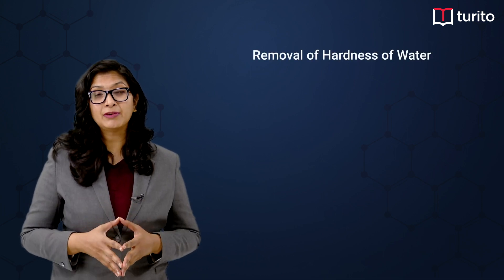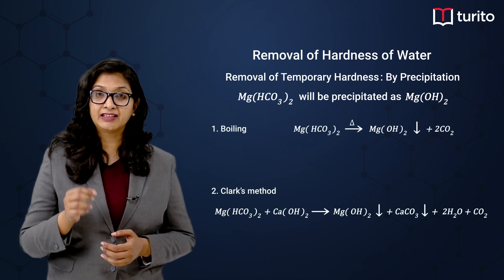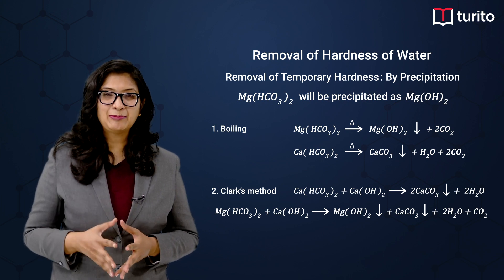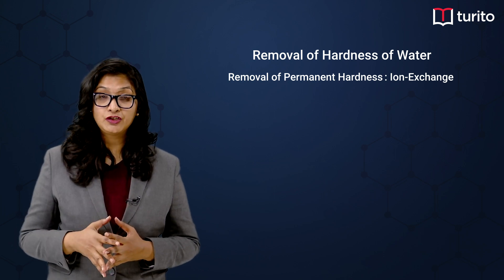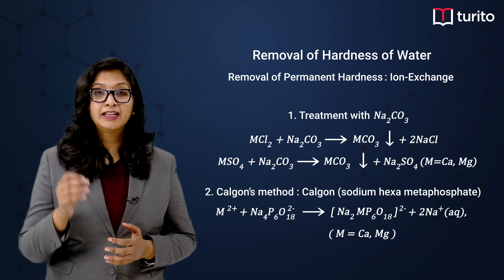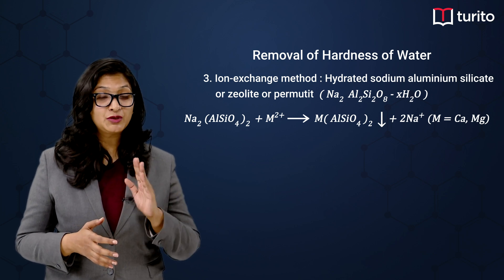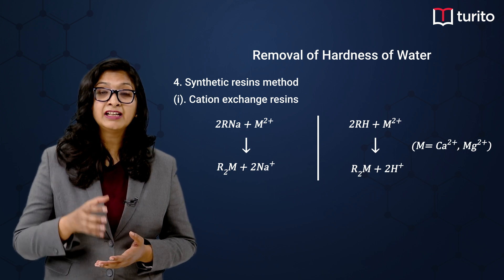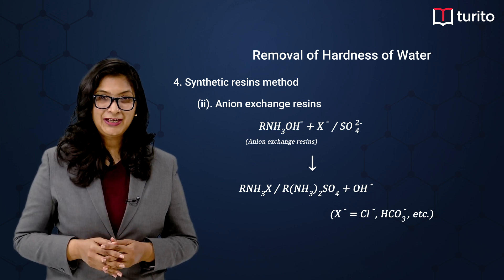Turito - Concept Master - Grade 11 - Chemistry - Removal of Hardness of Water - Anita Ma'am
Removal of Hardness of Water! This Grade 11 Chemistry topic is equally interesting and a little tricky. But today, Anita Ma’am will help you ace this concept in a smart and interesting way with a learning trick.

The hardness of water occurs due to the presence of soluble bicarbonates, chlorides and sulfates of calcium and magnesium. Water which does not give lather with soap is hard water. The hardness of the water can be divided in parts. They are -

1. Temporary hardness
2. Permanent hardness

Let's first learn how to remove temporary hardness of Water

A. By Boiling:

Soluble bicarbonates are converted into insoluble carbonates which are removed by filtration.

Reactions: Ca(HCO3)2 → CaCO3↓ + H2O + CO2

B. By Clarks Method:

Calcium hydroxide is Clark’s reagent. It removes the hardness of water by converting bicarbonates into carbonate.

Reaction: Ca(OH)2 + Ca(HCO3)2 → 2CaCO3↓ + 2H2O

Now let’s discuss how to remove permanent hardness of water.

A. Calgon’s Process:

In this method, sodium-hexa-meta-phosphate known as Calgon is used. The hardness in water is removed by the adsorption of Ca++ and Mg++ ions.

B. Ion Exchange Resin Method:

In this method, the permanent hardness of water is removed by using resins. Ca++/Mg++ ions are exchanged with Cl–, SO4-2 ions are exchanged with anion exchange resin (RNH2OH). Demineralized water is formed in this process.

⇒ 2RCOOH + Ca++ → (RCOO)2Ca + 2H+

⇒ RNH2OH + Cl– → RNH2Cl + OH–

⇒ H+ + OH– → H2O

C. Gan’s Permutit Method:

In this method, sodium aluminum ortho silicate known as permutit or zeolite is used to remove the permanent hardness of water.

Reaction: Na2 Al2 Si2 O8.xH2O + Ca++→ 2Na+ + Ca Al2 Si2 O8. xH2O

Let's watch the complete video and understand the concept better from our expert educator.

Join Turito Live Concept Classes every day on Turito App for FREE and learn concepts in a fun and interesting way. 👩‍🎓👨🏻‍🎓

Follow Turito on social media handles and get interesting updates about our latest offerings. 📢📢

We hope, this session will help you get a better understanding of the topic.